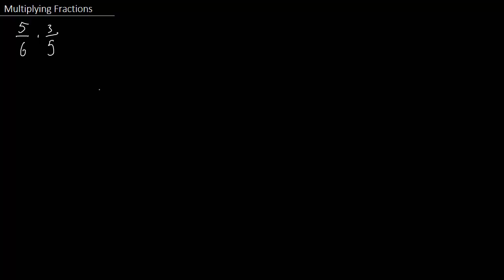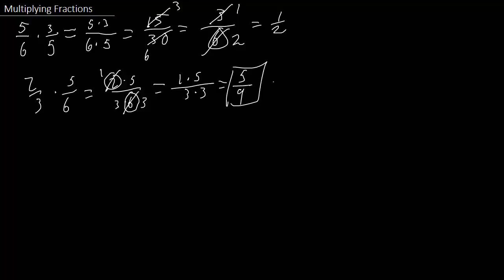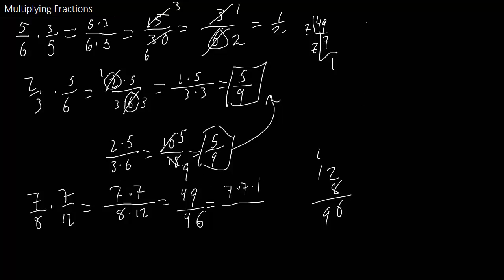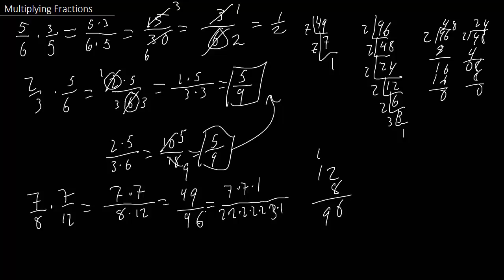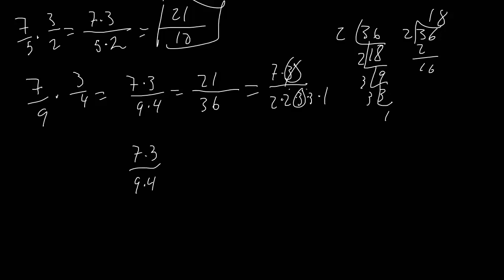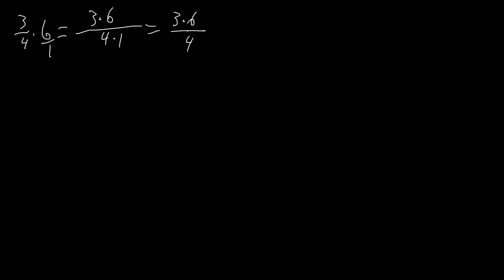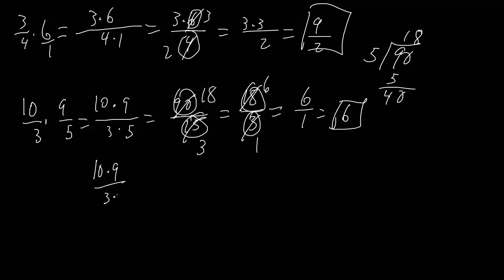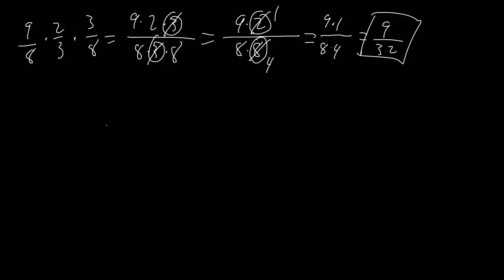Multiplying fractions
We will be multiplying fractions in this video.